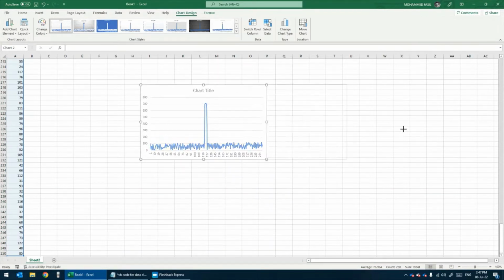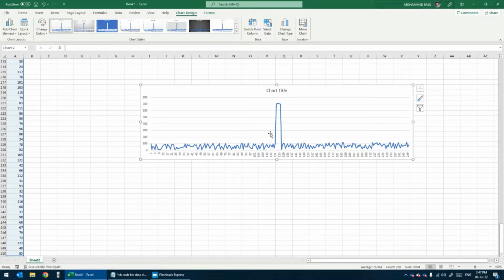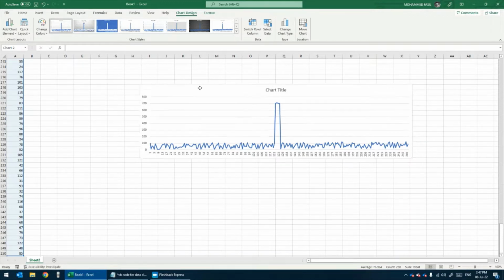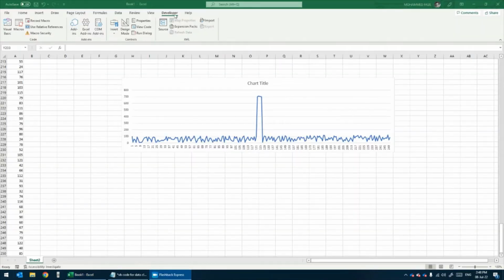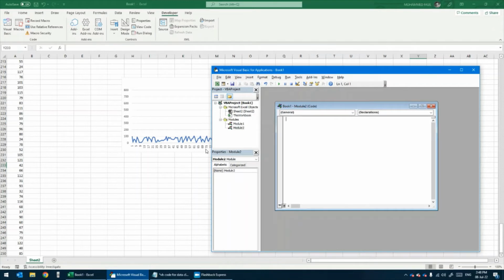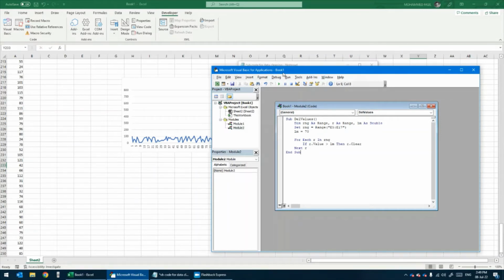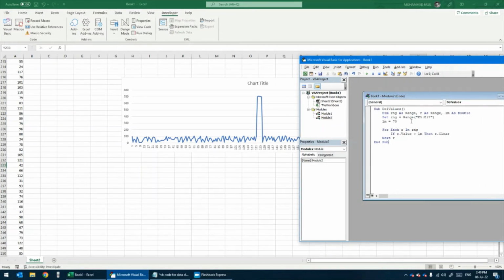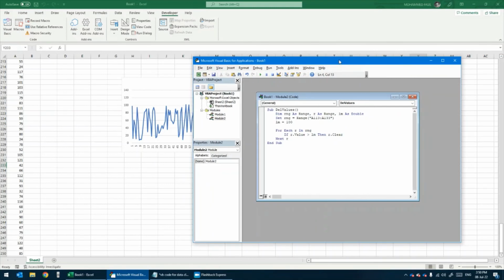EXCEL - Data deletion using VB Code (Very Easy!) - Code in description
EXCEL - Data deletion using VB Code (Very Easy!)

Code:
Sub DelValues()
    Dim rng As Range, r As Range, lm As Double
    Set rng = Range("A5:A14")
    lm = 100

    For Each r In rng
        If r.Value "condition symbol" lm Then r.Clear // see video
    Next r
End Sub